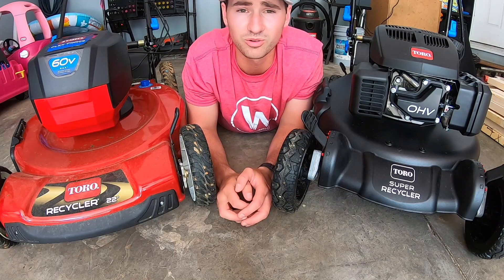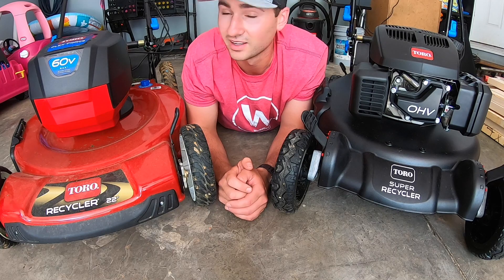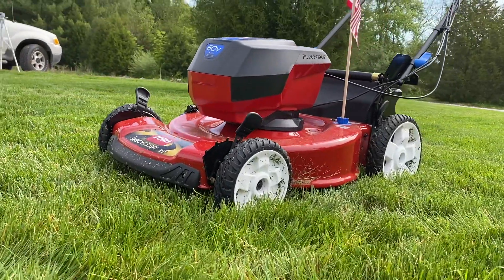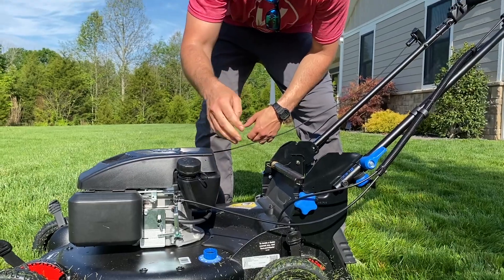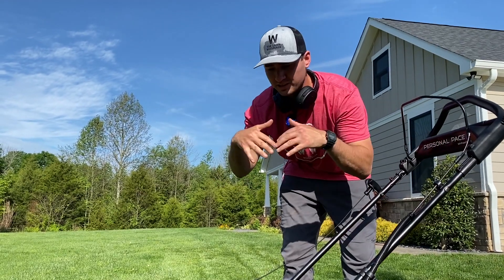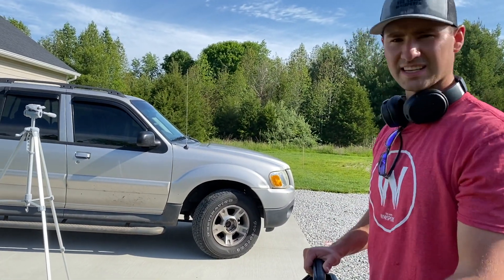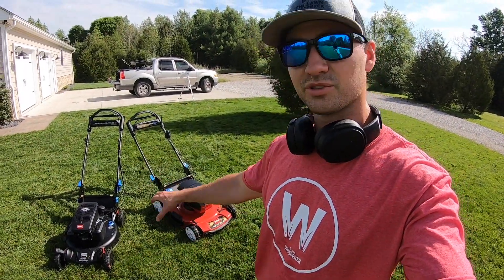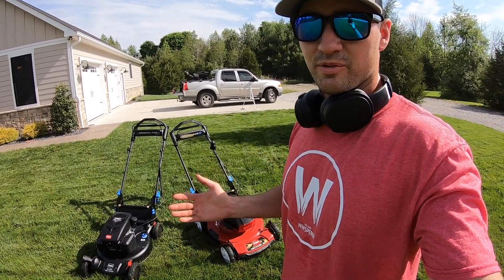Super Recycler vs Recycler 60V - TORO MOWER REVIEW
I wanted to put these two mowers to a little test and see how they performed. I will be doing full reviews on each of these mowers very soon.

Thank you Toro for sending these mowers for review.

Products I use on my lawn
 Lawn Star Products
LawnStar Humic Acid
LawnStar Liquid Iron

If you enjoy my content and would like to support me